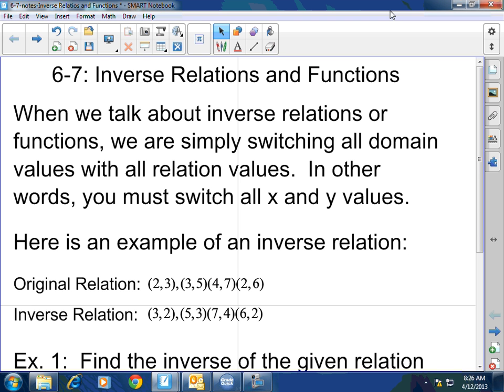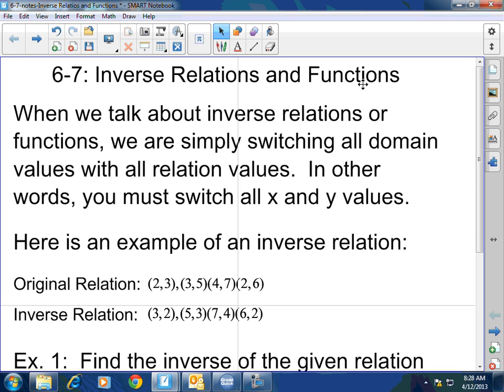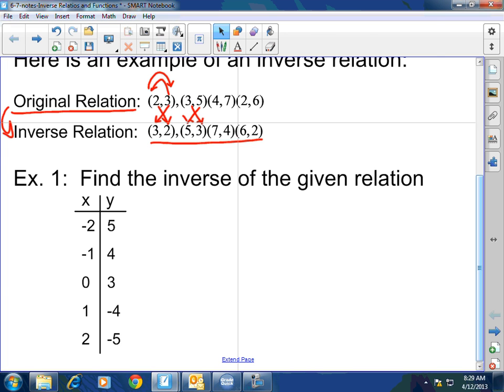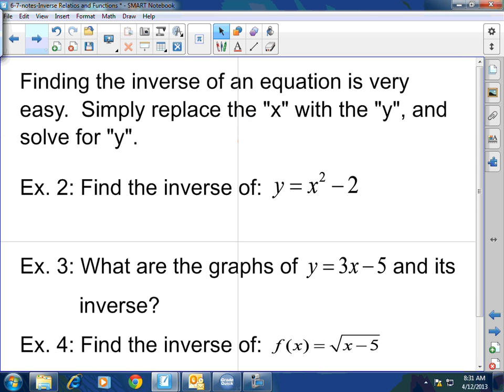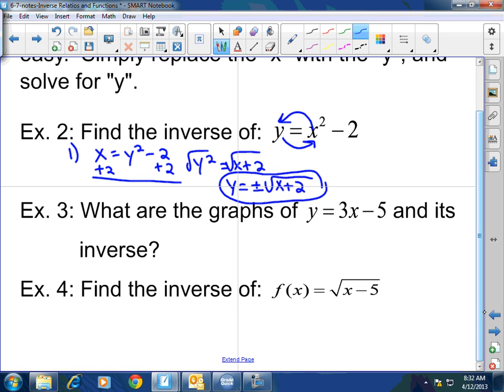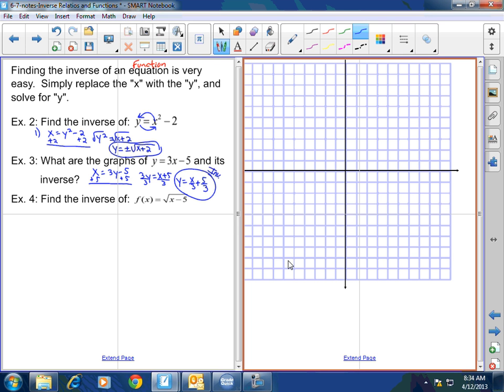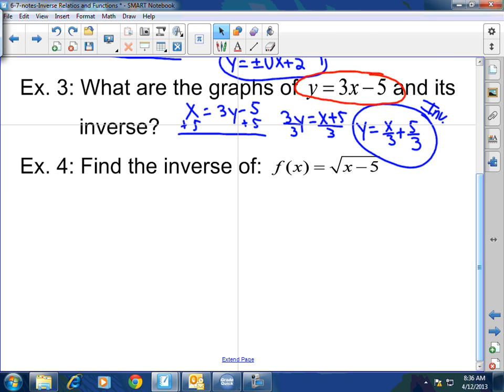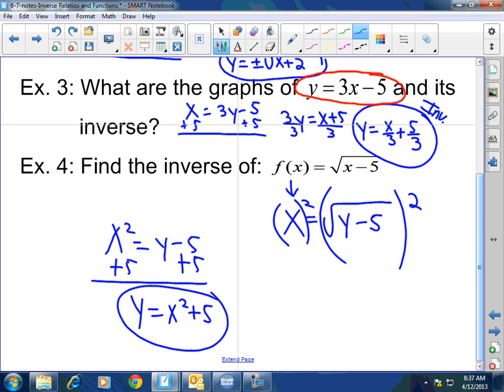Algebra II: Inverse Relations and Functions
Hon. Adv. Alg. I & II: Inverse Relations and Functions lesson video